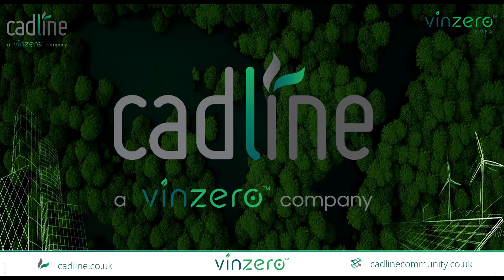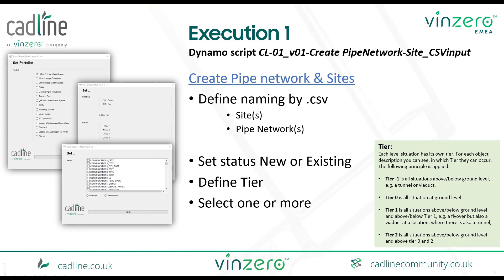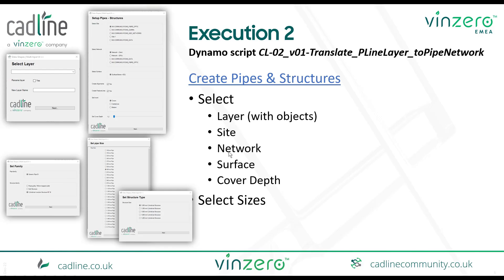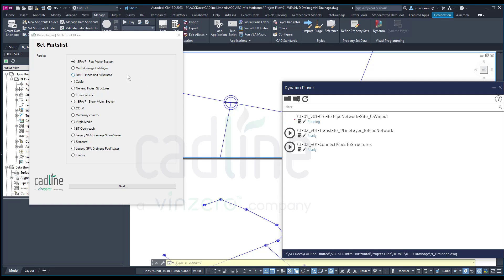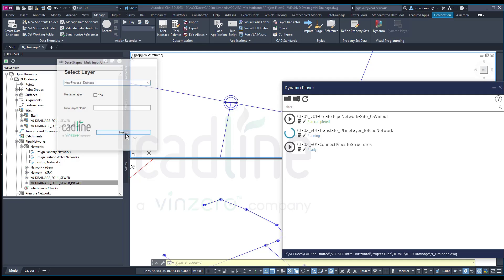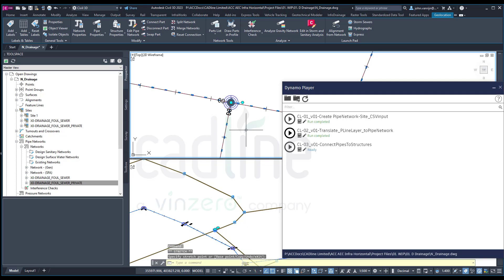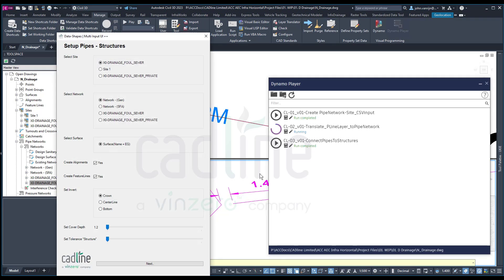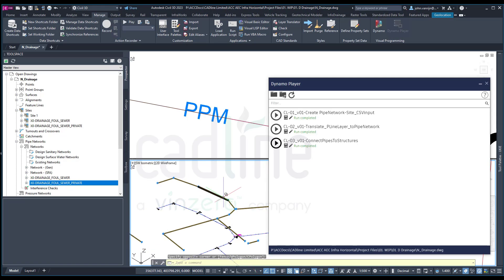Civil 3D® & Dynamo - Transform 2D Polylines into Pipe Network